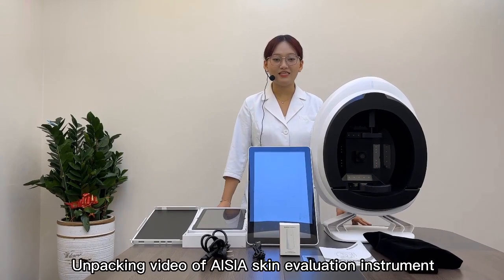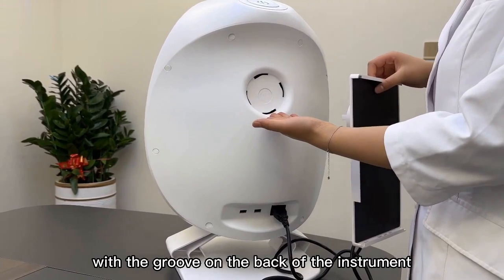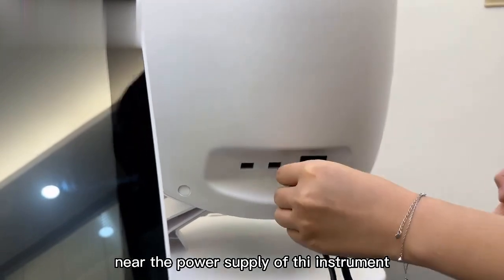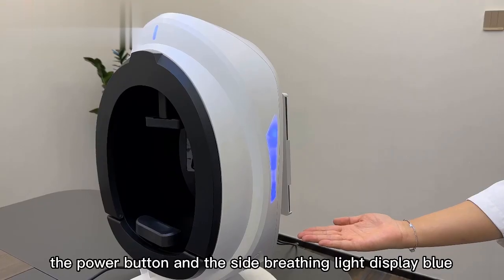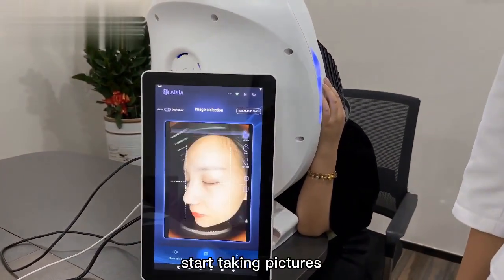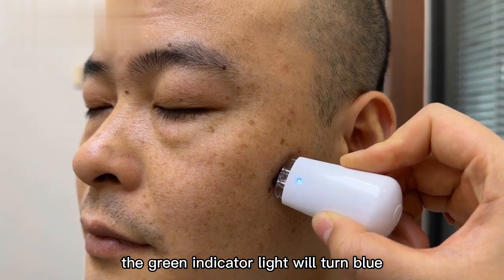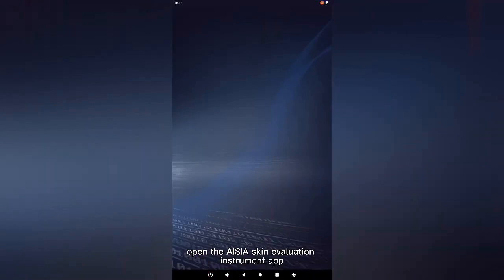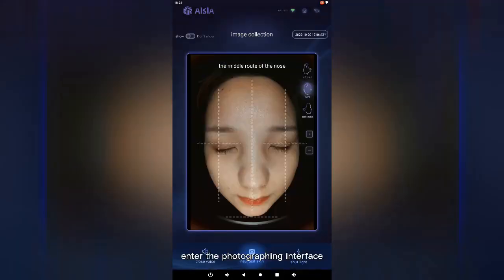AISIA Q1 skin analyzer machine